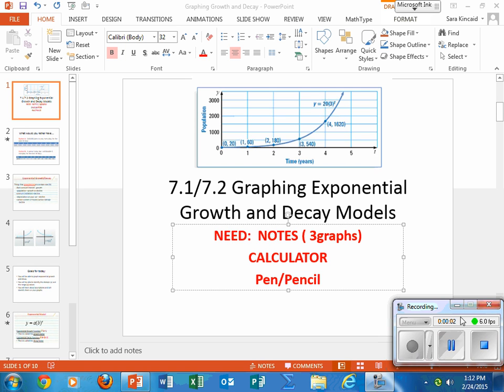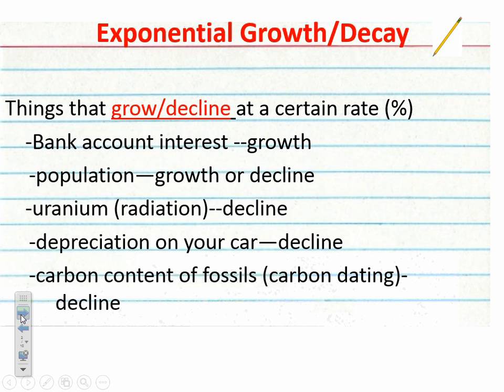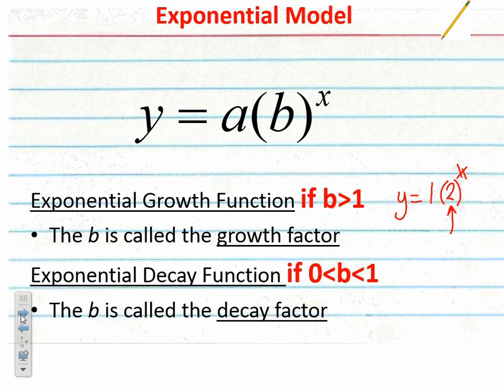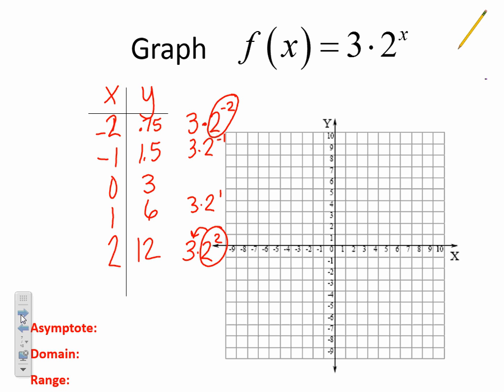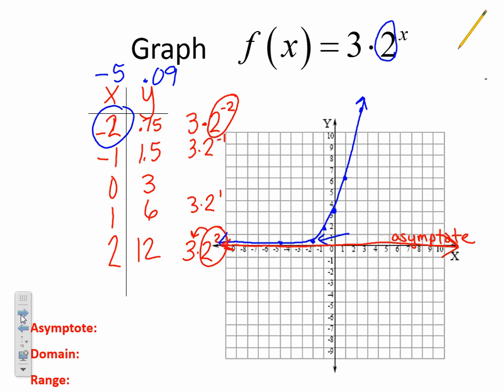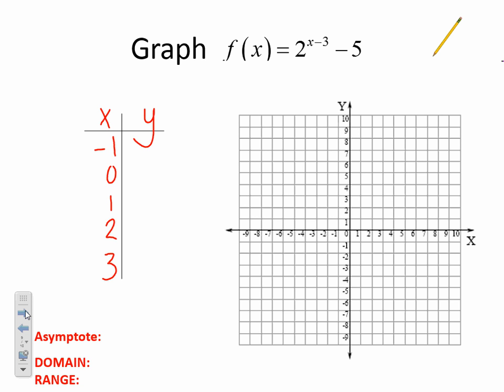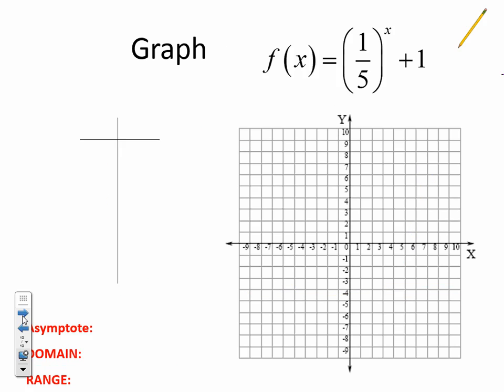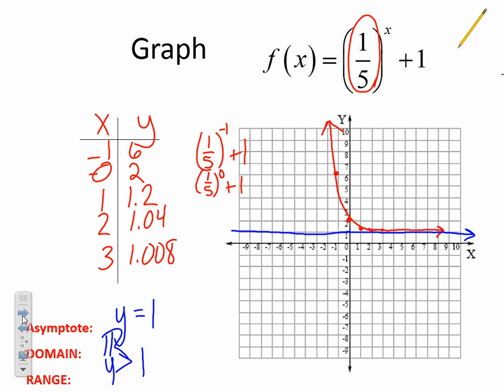graphing exponential functions